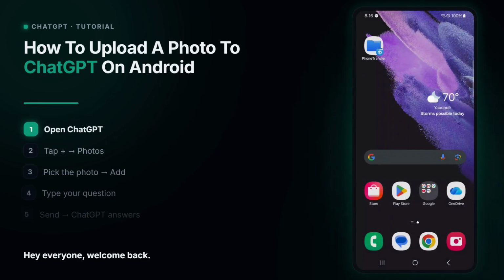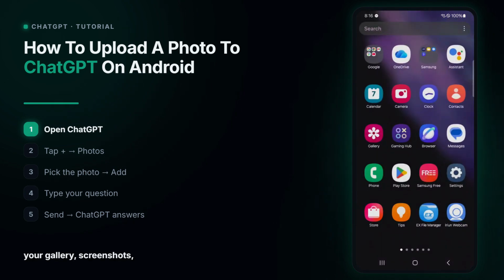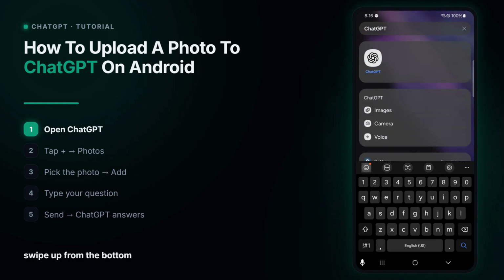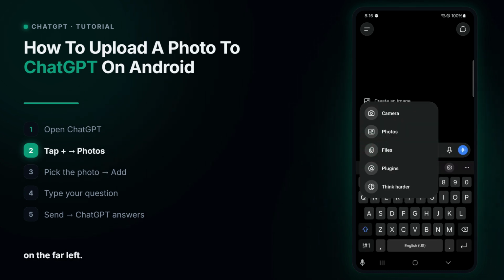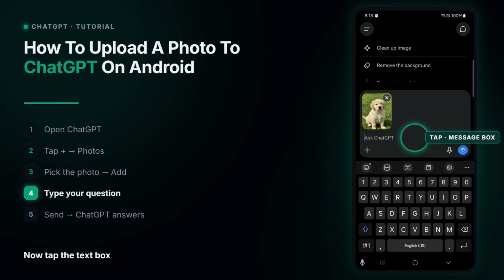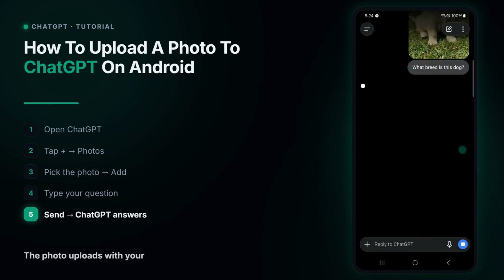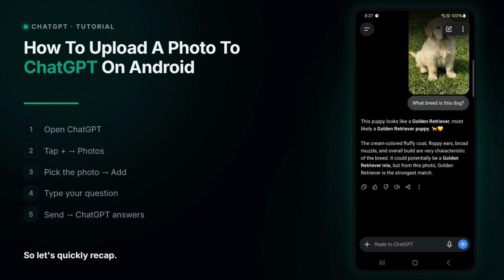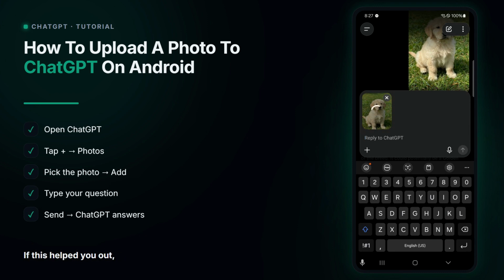How To Upload A Photo To ChatGPT On Android (Full Guide)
Want to send a picture to ChatGPT and ask it questions about it? This step-by-step Android tutorial
shows you exactly how to upload a photo or an image to the ChatGPT app — from your gallery or
straight from your camera — and how to ask ChatGPT what's in the picture.

⏱ Timestamps
0:00 Intro + opening the ChatGPT app
0:30 Tap the + button and choose Photos
0:55 Pick your image and tap Add
1:21 Type your question about the photo
1:43 Send it — ChatGPT reads the image and answers
2:05 Quick recap (and where to find Files)

Steps in short:
1. Open the ChatGPT app
2. Tap the + (plus) button on the left of the message box
3. Choose Photos to pick from your gallery, or Camera to take a new picture
4. Select your photo, then tap Add
5. Type your question next to the photo
6. Tap send — ChatGPT looks at the image and answers

Tip: the same + menu has a Files option if you want to send a document (PDF, Word, spreadsheet)
instead of a picture.